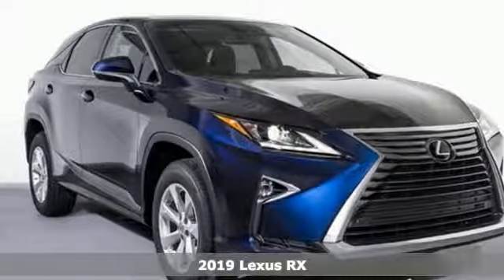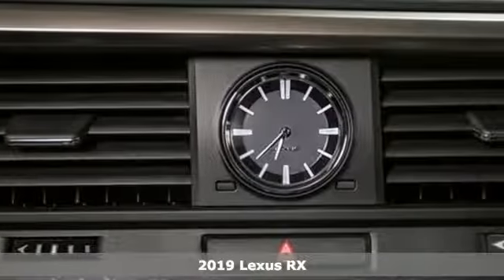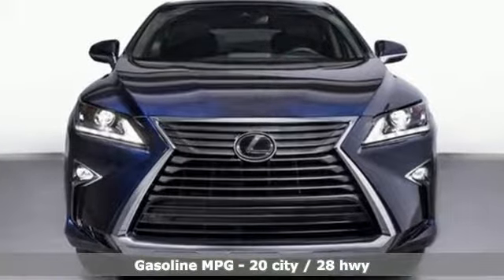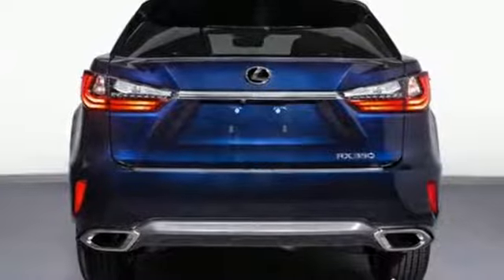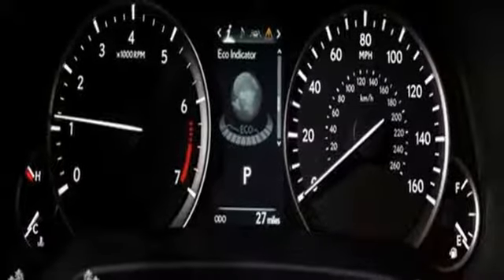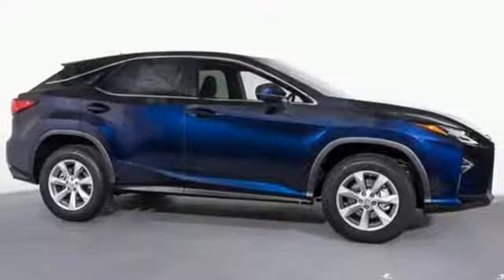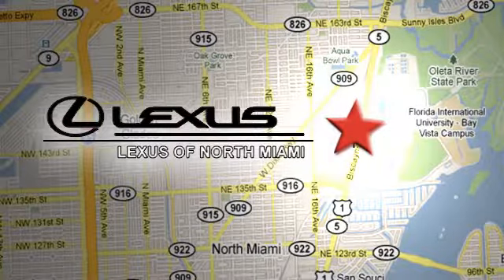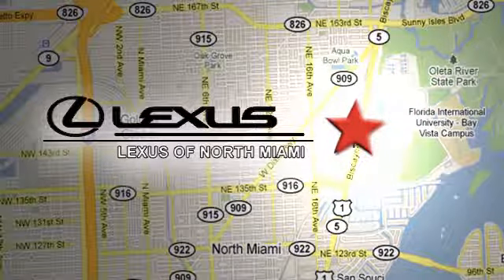New 2019 Lexus RX Miami, FL #9212500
Year: 2019
Make: Lexus
Model: RX
Trim: 350
Engine: 3.5L V6 DOHC VVT-i 24V
Transmission: 8-Speed Automatic
Color: Silver
Interior: Blk Nuluxe
Stock #: 9212500
VIN: 2T2ZZMCA5KC128411
Mica 2019 Lexus RX 350 FWD 8-Speed Automatic 3.5L V6 DOHC VVT-i 24V Blk Nuluxe.brbrRecent Arrival! 20/28 City/Highway MPG

Address:
14100 Biscayne Blvd